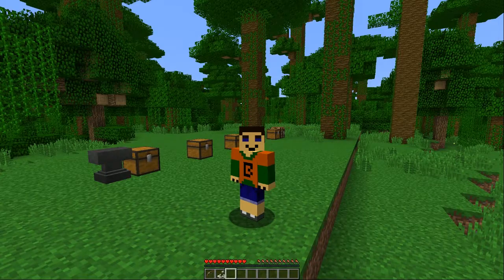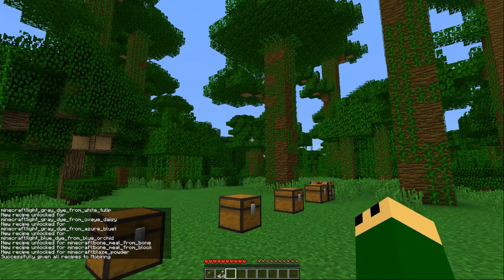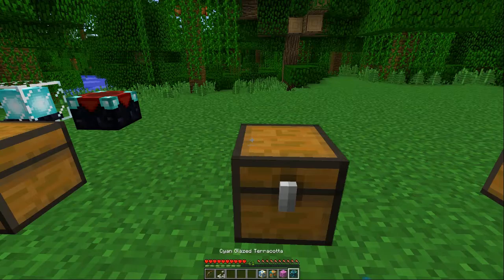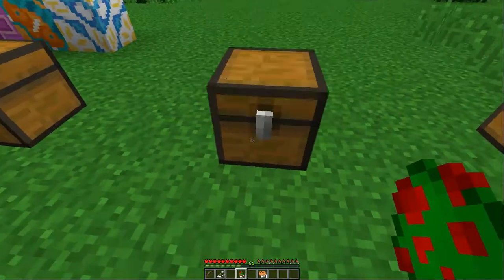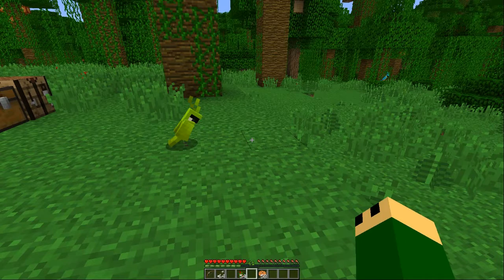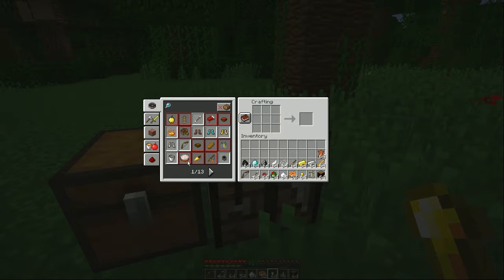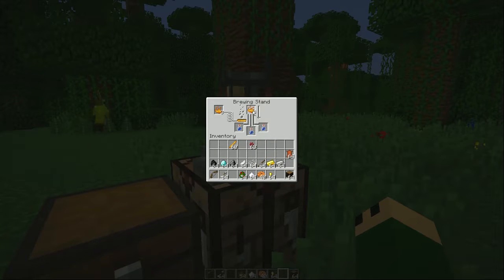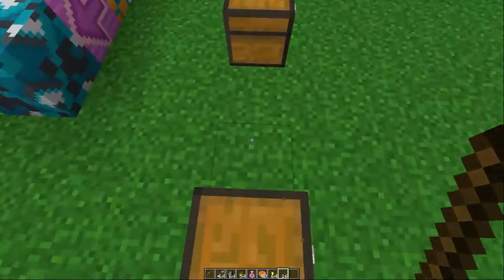Minecraft Snapshot 17w13a | DOES POLLY WANT A COOKIE?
In this episode I show off what's new in snapshot 17w13a, this includes parrots, recipes and the ability to not drop things on the ground when you leave something in the crafting bench.